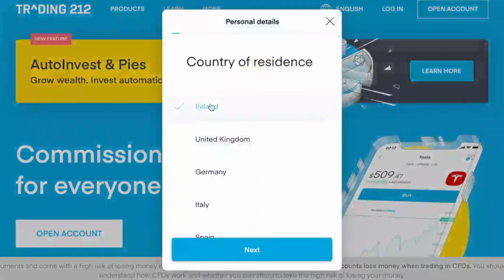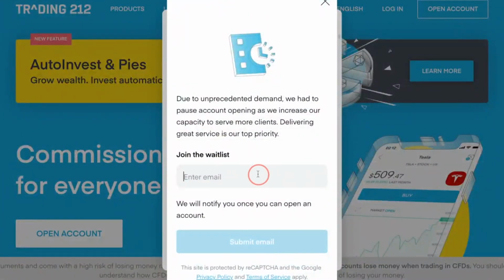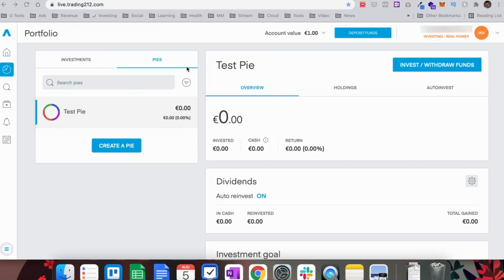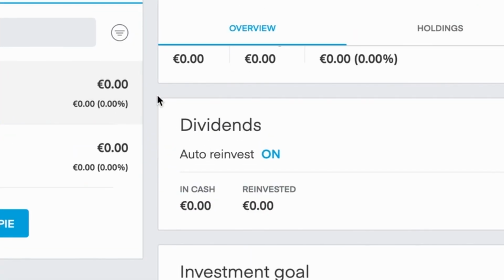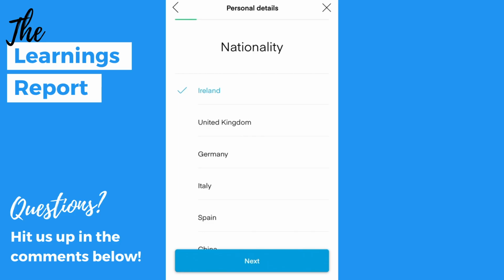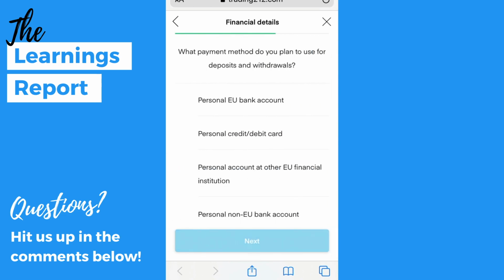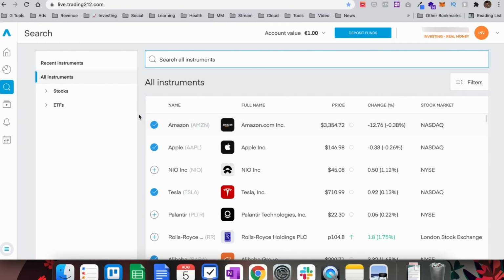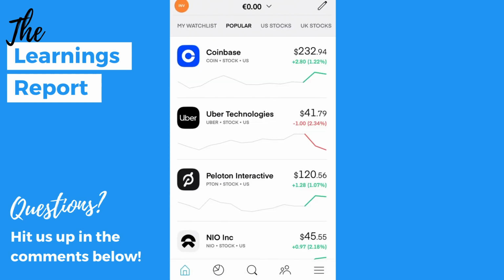Trading 212 Account Setup & Tutorial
In this video we talk about Trading 212: the pros & cons of the platform, the fees, and how to set up a Trading 212 account in Europe. Use the timestamps below to jump to the sections you're most interested in, or stick around to get a full overview of the Trading 212 platform!

Trading 212 is one of the leading discount brokers in the UK & Europe (along with Degiro, Revolut, eToro & Interactive Brokers), and is popular with Irish and European investors due to:

👉 Fractional shares offering
👉 'Pie Autoinvest' functionality
👉 Low trading fees and commissions
👉 Good selection of tradable asset classes (stocks, etfs, futures, crypto etc.)

💡 Trading 212 Timestamps:
00:00 1️⃣ Intro
02:06 2️⃣ Pros & Cons of Trading 212
05:28 3️⃣ Pie Autoinvest Walkthrough
08:48 4️⃣ Trading 212 Costs & Fees
09:55 5️⃣ Currencies & Safety
11:05 6️⃣ Account Setup (Step By Step)
15:13 7️⃣ Platform Overview
17:34 8️⃣ Funding Your Account
19:09 9️⃣ Bloopers 💩